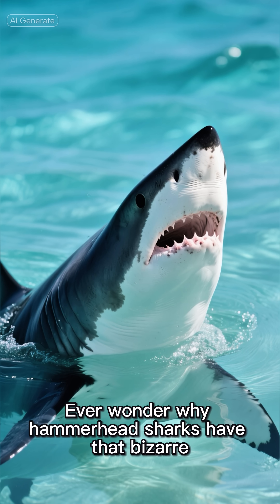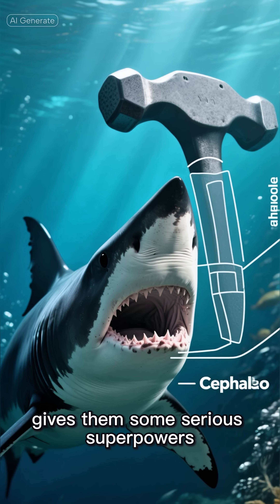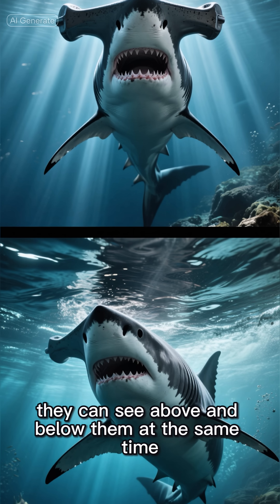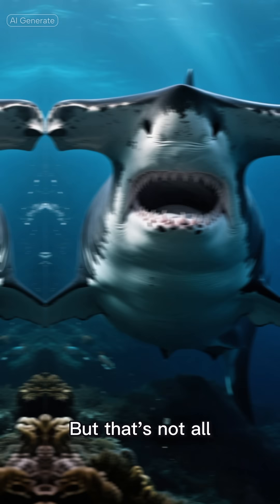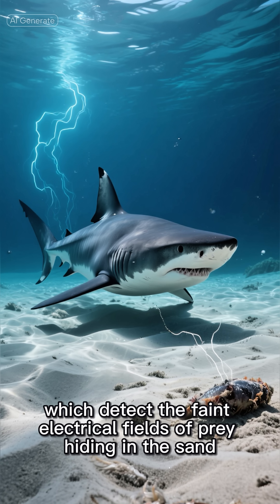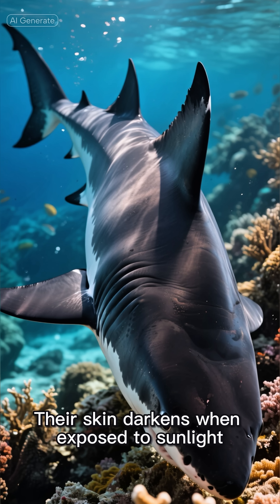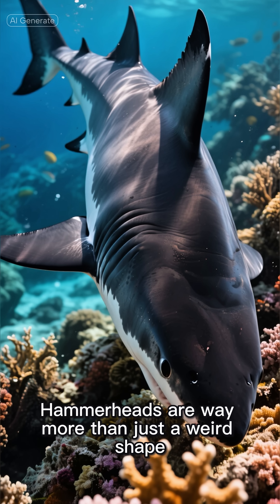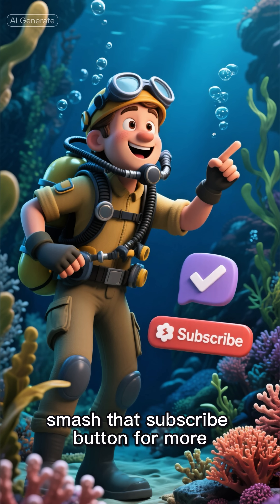Hammerhead Shark Facts 🦈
Hammerhead sharks are some of the strangest and smartest predators in the ocean. 🦈🌊
From 360° vision to built-in metal detectors, these facts will blow your mind.